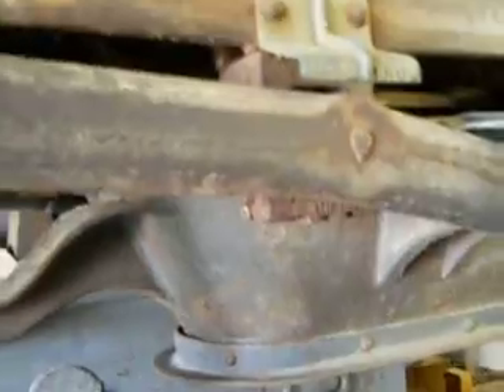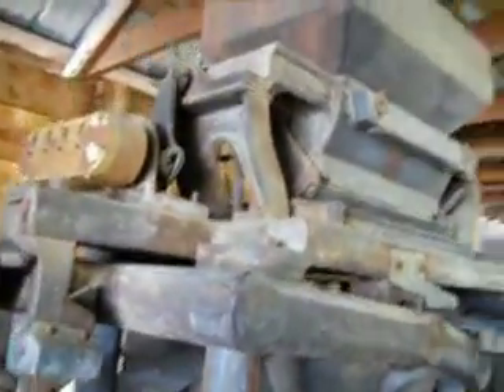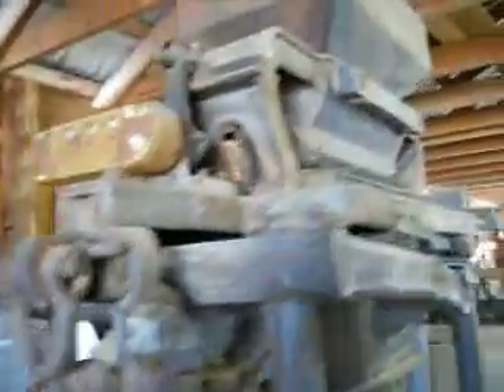Trivia Machinery Question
This is big, but what is it?